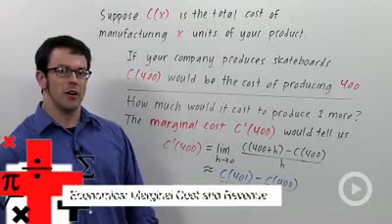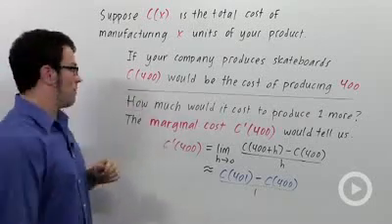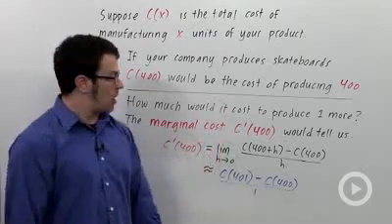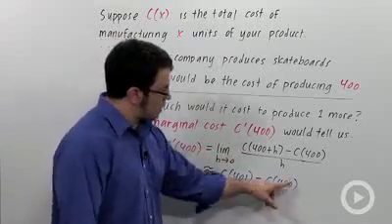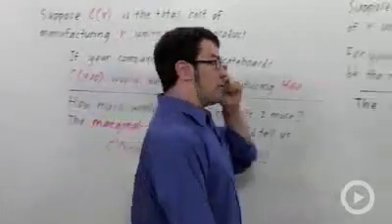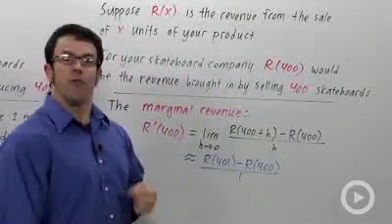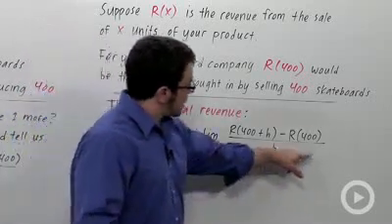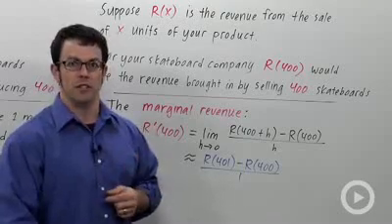Economics Marginal Cost & Revenue - YouTube